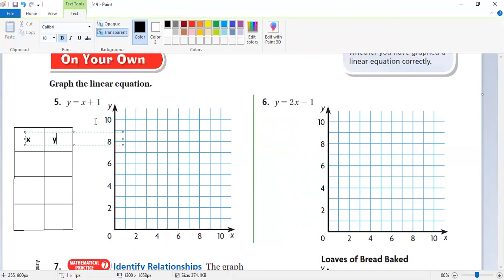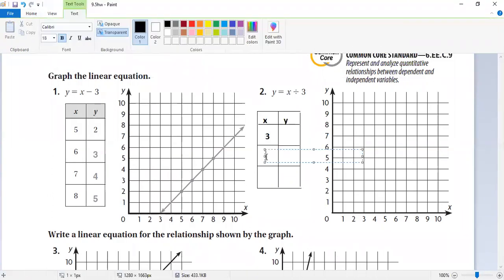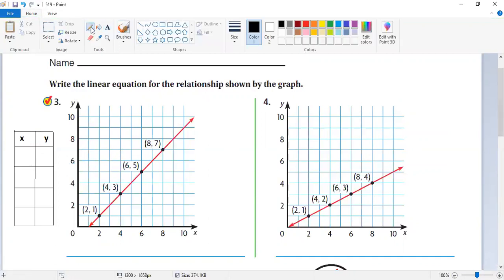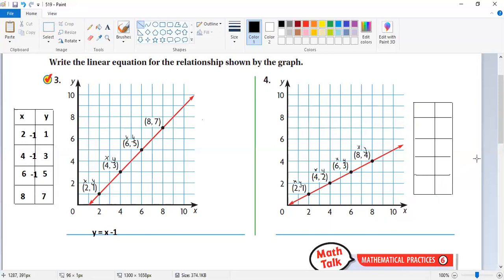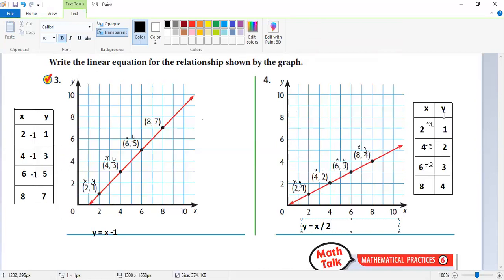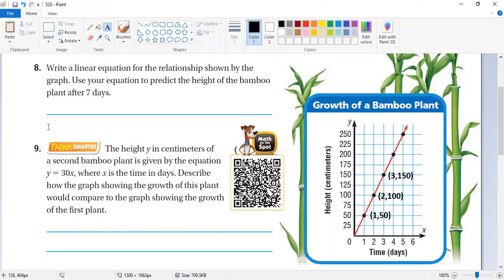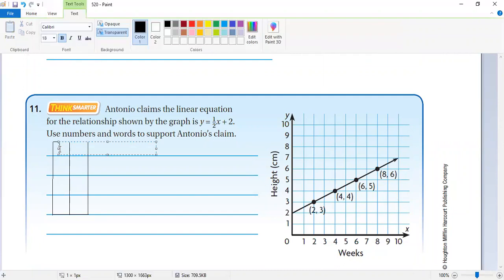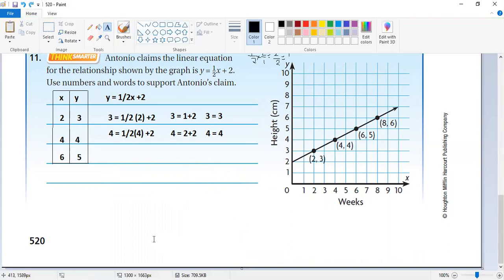grade 6 (07/04)